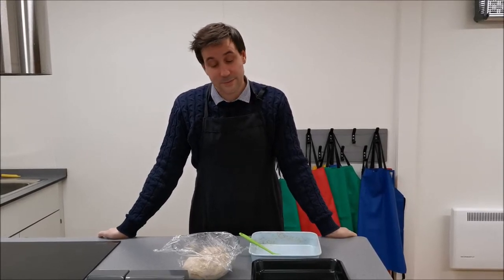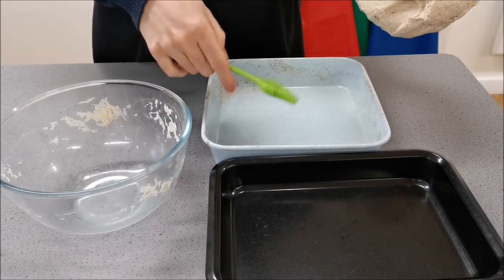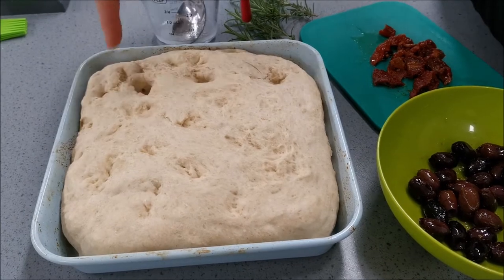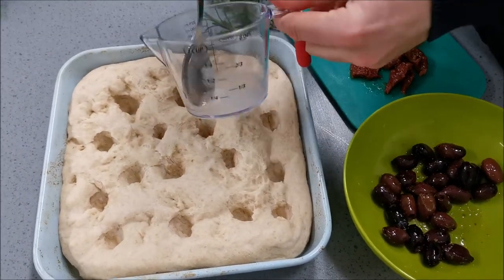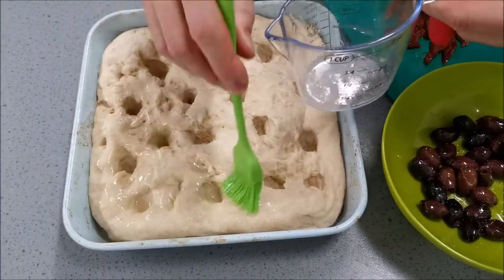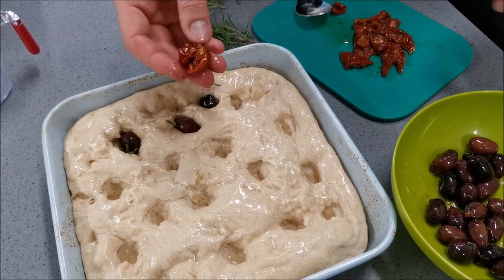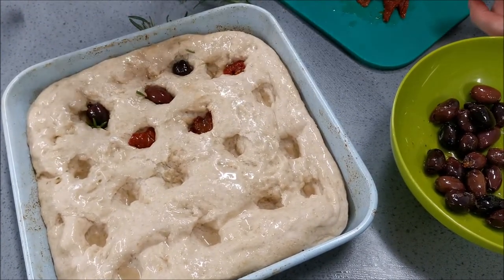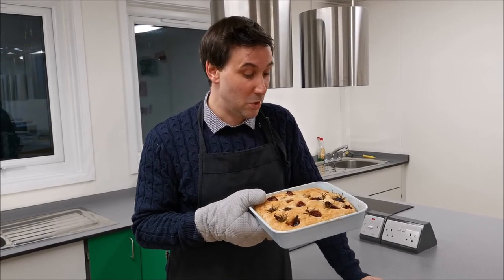Focaccia | Cookery Video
Ingredients?   |  |  |    Click on "SHOW MORE"
                         |  |  |    Below this big arrow

First you will need to make some bread dough, if you are not sure how to do this then please go to my previous video called " how to make bread at home".

1 tbsp fine sea salt
1 tbsp water
1½ tbsp olive oil
Toppings; Olives, Rosemary, Sundried tomatoes

Step 1;
Make a dough and let it rise in a tin for 40 minutes with a tea towel to stop it from drying out.

Step 2;
Mix the Oil, Water and Sea salt in a small beaker and brush the mixture onto the bread.

Step 3;
Add Olives, Rosemary and Tomatoes to taste.

Step 4;
Bake for 20 minutes until golden around 200c.

Eat while still warm.

Previous Video;
STEM Workshop
How to Make Bread at Home | Cookery Video

Photo by Iñigo De la Maza on Unsplash